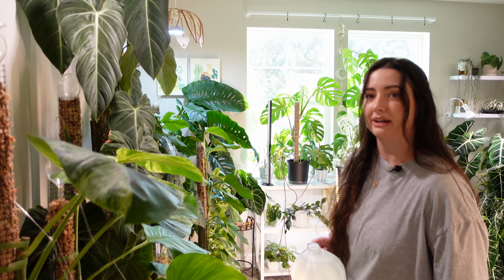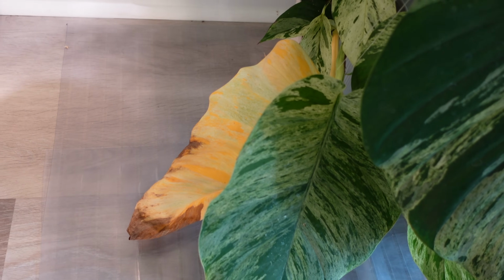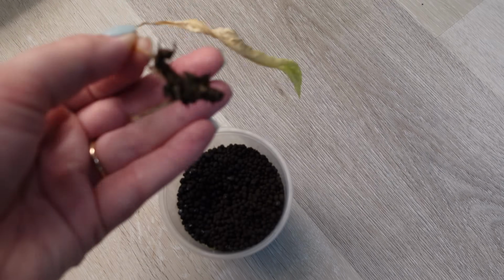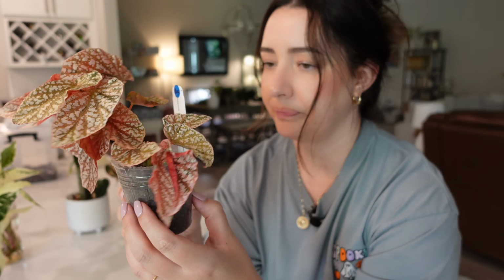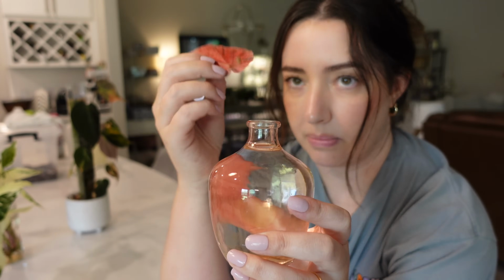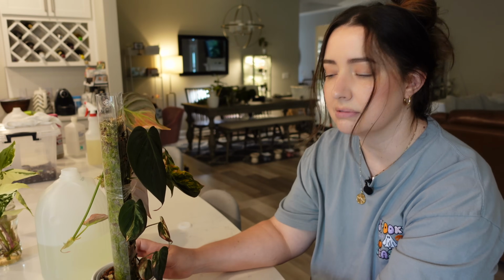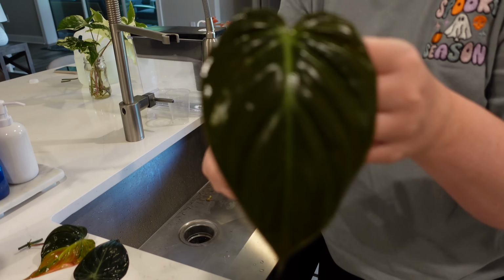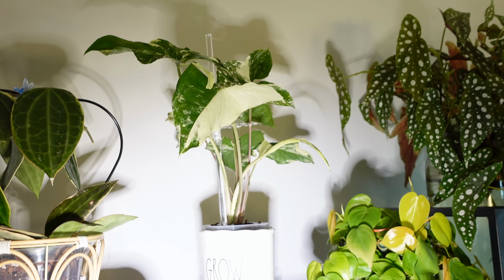Do Some Plant Chores With Me! Watering, Propagating & More Mealies 😵‍💫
For today's video we tackle some watering in my plant room and I also discovered some more mealies popping up on my verrucosum.  We do another treatment and we also come back on another day and tackle some propagating and repots.

I only sell plants through my website! ⚠️

💚 FAV PRODUCTS ⬇️

AMAZON STOREFRONT - All my favorite plant items here 🛒

Thiccly GrowPoles:

Fluval Stratum:

Soil Mixes:

Nursery Pots:

Grow Lights:

Moss Pole Supplies:

Pest Control:

Ikea Cabinet Supplies:

Plant Pots & Stands:

Plant Trellis:

🕕TIMESTAMPS
00:00 Intro
01:24 Watering
02:30 Treating Verrucosum
06:06 More Watering & Some Updates
13:55 Later that evening
15:53 Several days later
16:27 Begonia Propagation
25:42 Philo Micans Aurea Propagation
33:39 Syngonium Albo Repot
38:19 Outro

1201 W Peachtree St NW Ste 2625
PMB 746407
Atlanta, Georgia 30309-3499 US